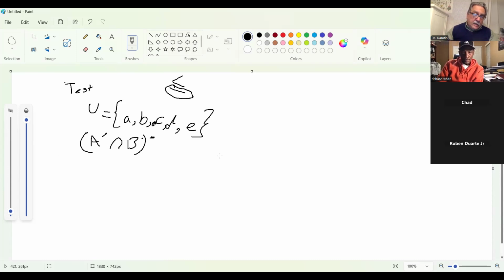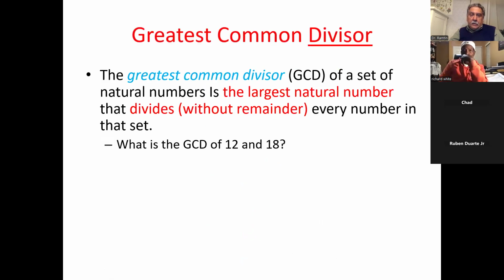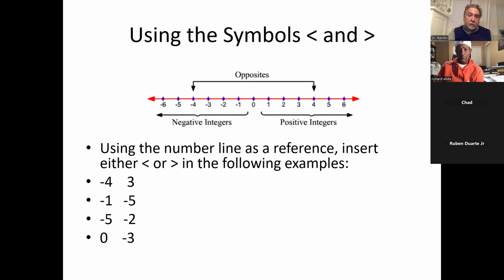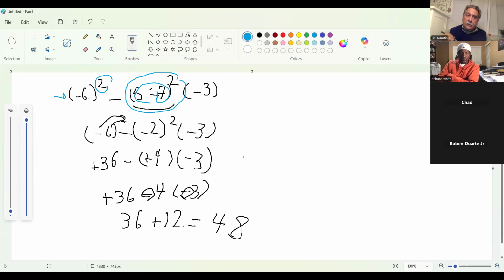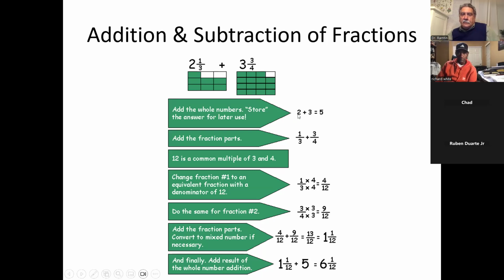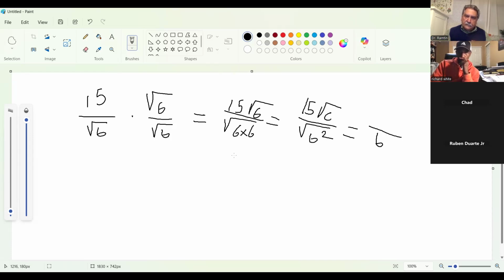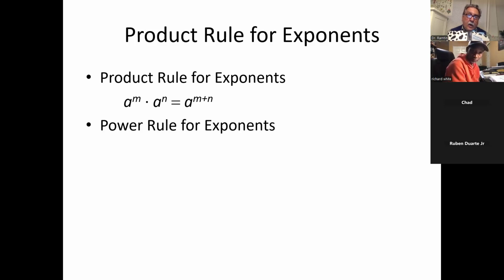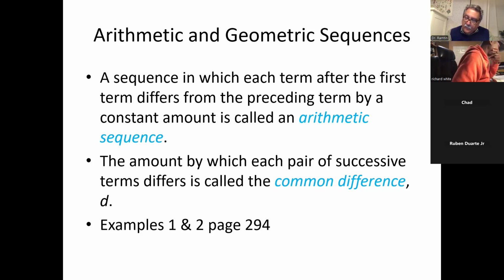Southern California Seminary, Math 120, Session 3, Mod 2, 2025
• Remember that all PowerPoint reports based on Nickel’s book are due by the end of the 6th week before midnight. They must be presented during the 7th session in the class.
• Blitzer, Chapter 5
• Working with Rational Numbers and their interrelationship – common fractions, decimal fractions, percentages, and ratios.